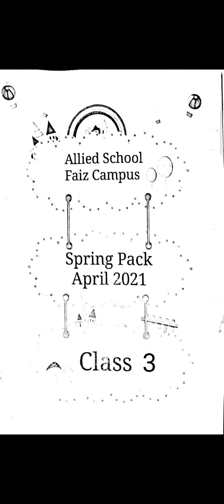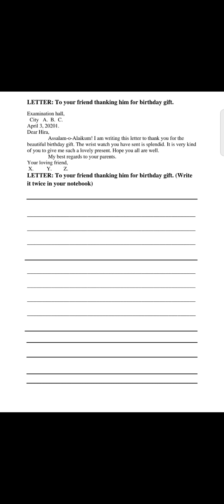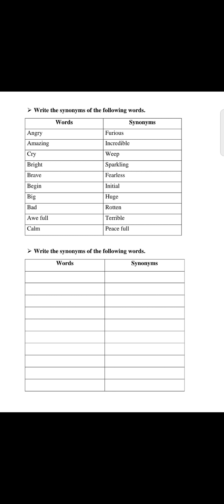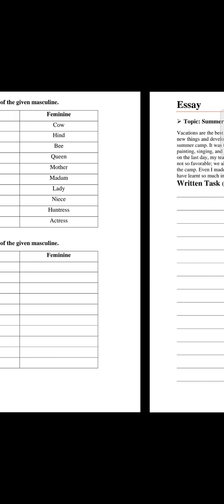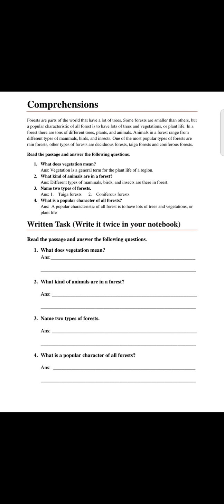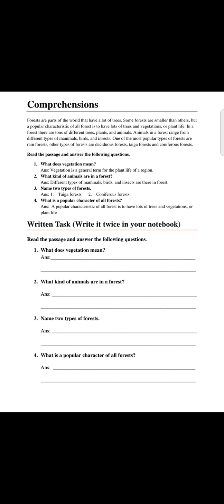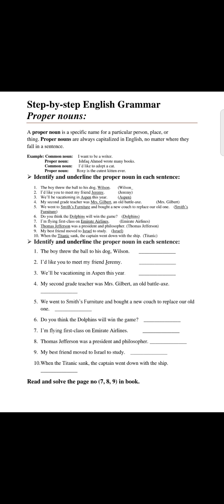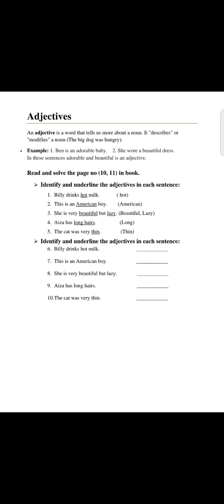Class 3 Spring Pack April 2021 English Grammar